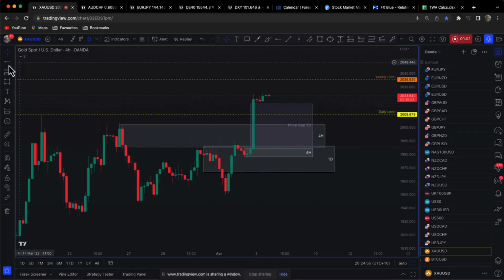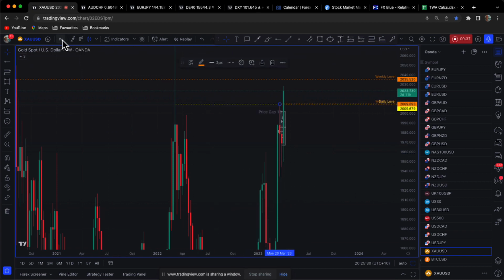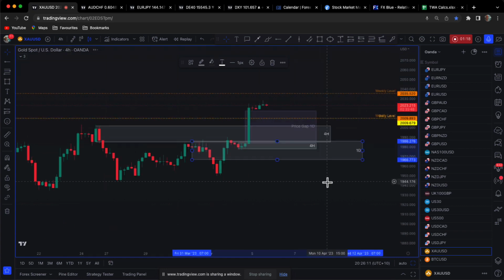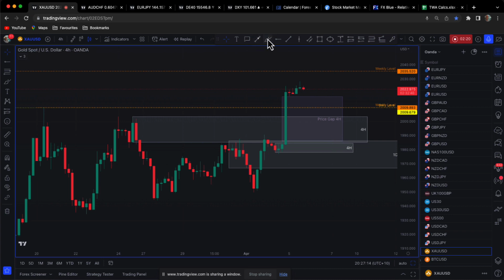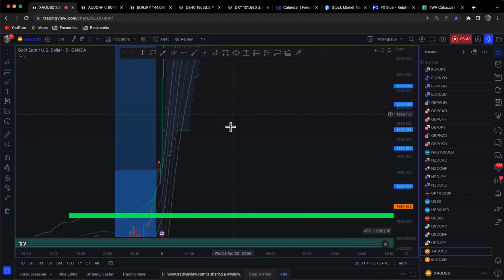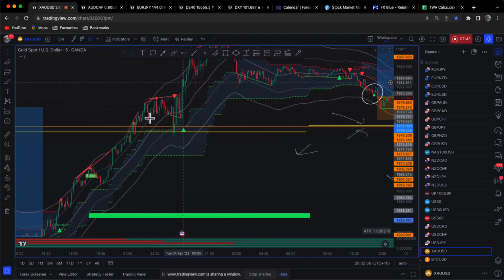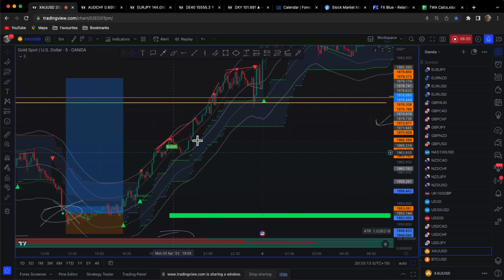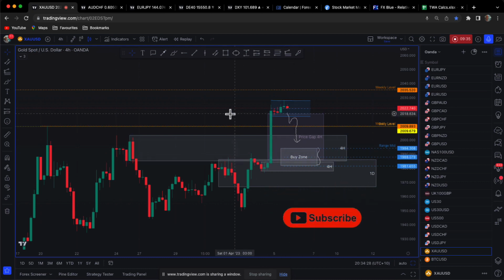GOLD XAUUSD Technical Analysis and Trade Idea